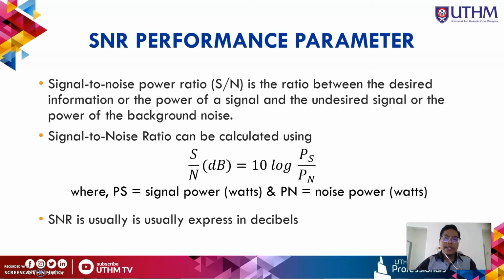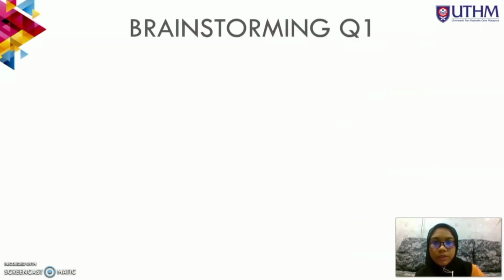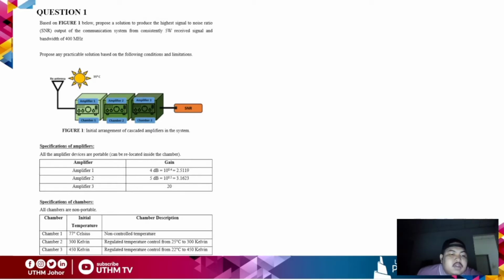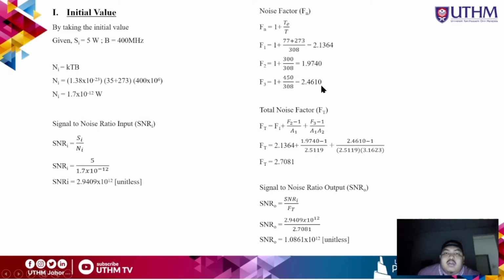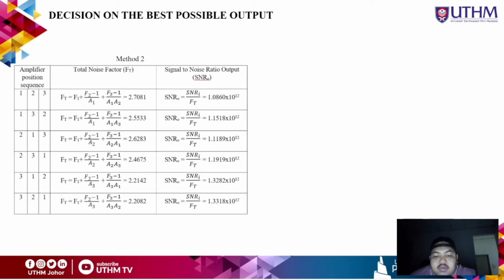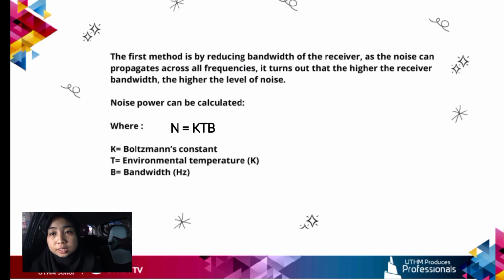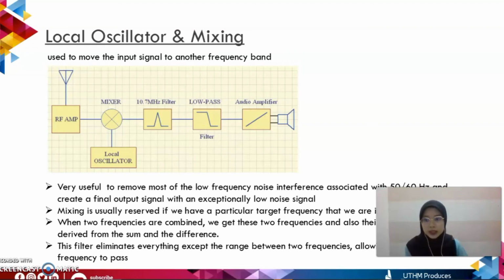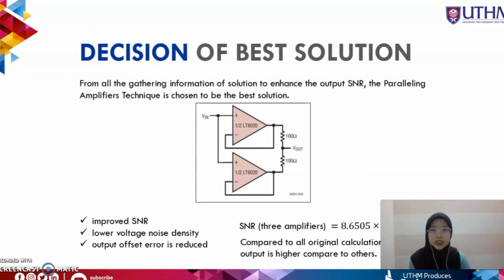TASK 1 ; ELECTRONIC COMMUNICATION SYSTEM